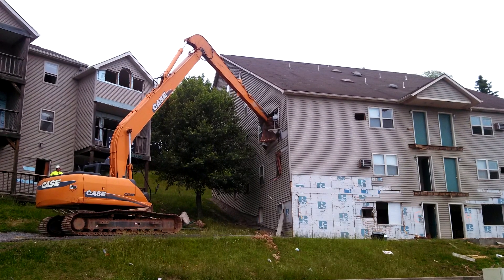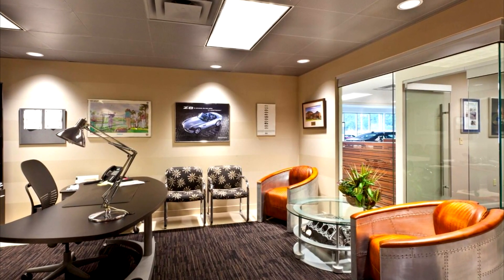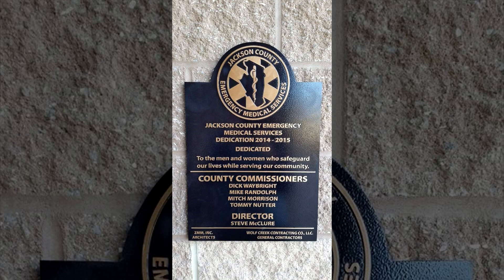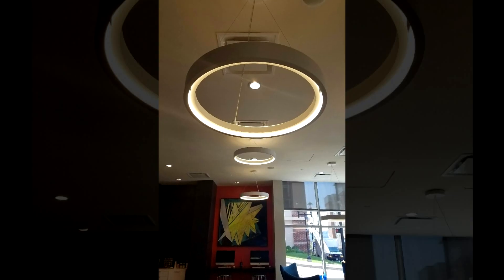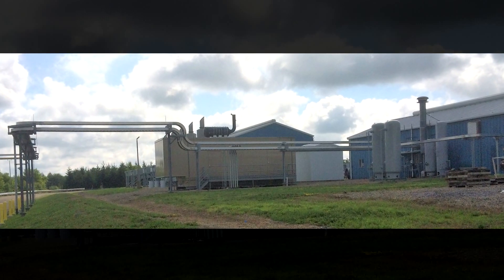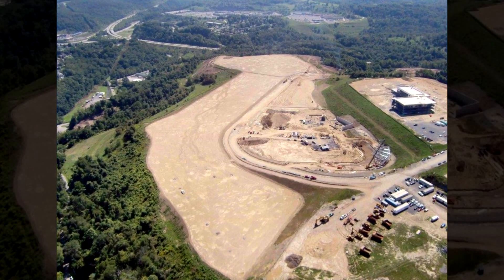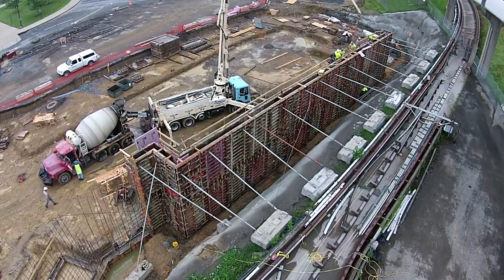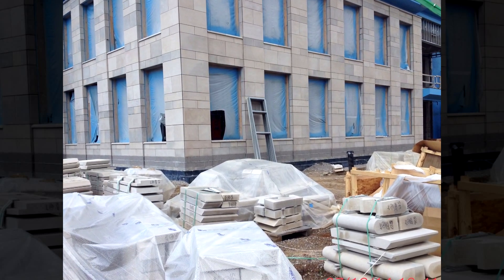ABCWV - 27th Annual EIC Awards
Video Produced by Aronfield Agency